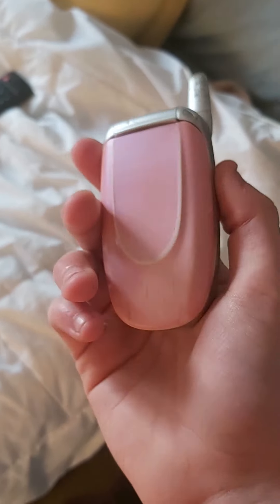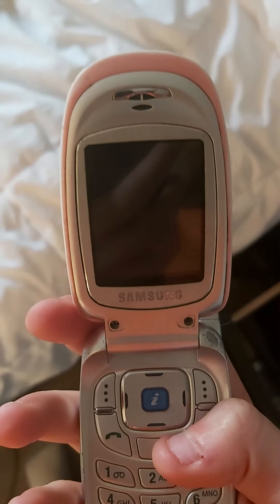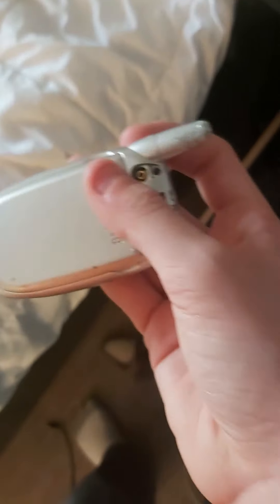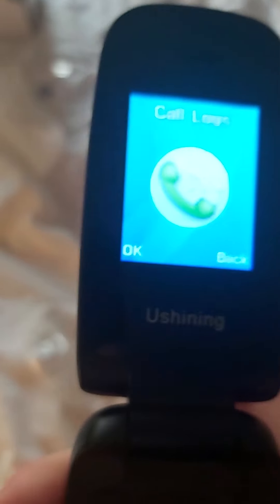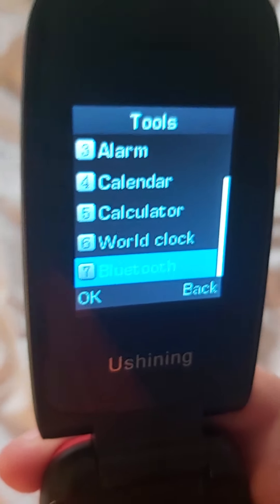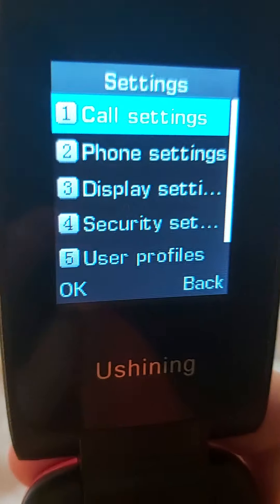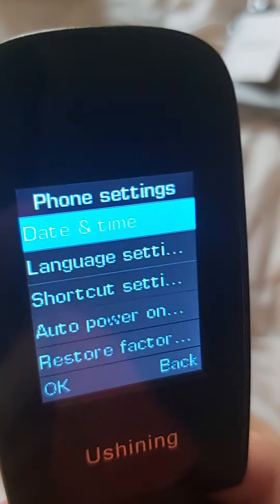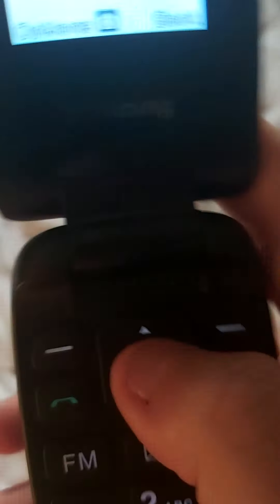Ushining 3G flip phone unboxing